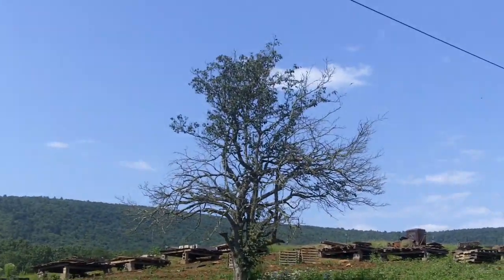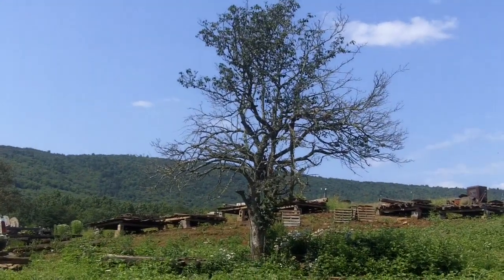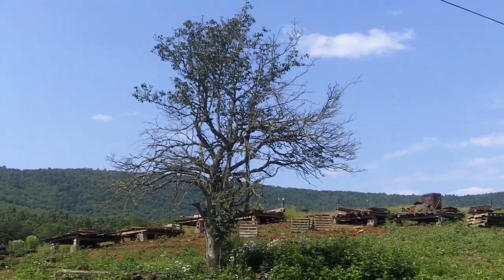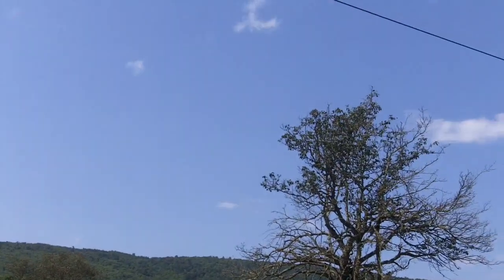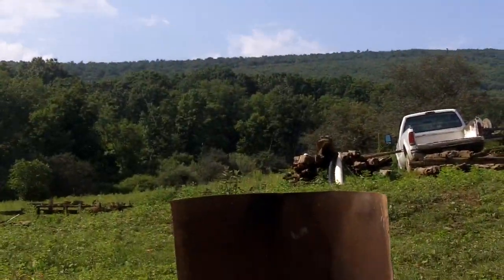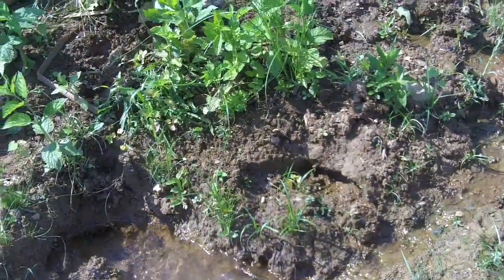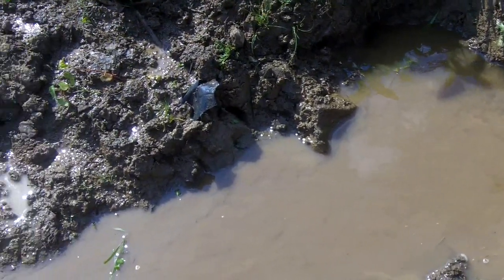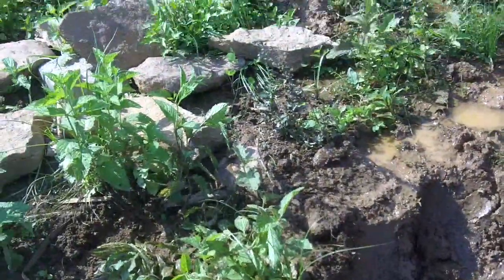Gravity Irrigating a Barren Hillside Day 3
Since I am now running my zanjas over mine spoil form an iron mine,  the water is taken up much faster.  I therefore went to the bottom of the slop to begin to at with where the water reappears at the surface.  There there is, of course, a powerful "olho d'aqua" or aritificial spring revealing the end of either a buried, bulldozed rock pile or a caved-in shaft mine.  I plan to dig back into the slope to discover what the feature is.